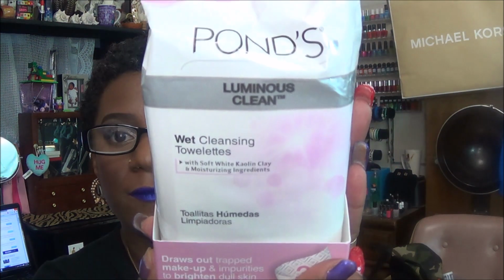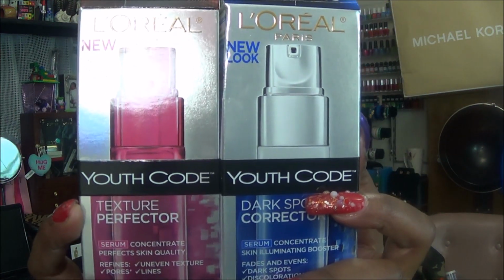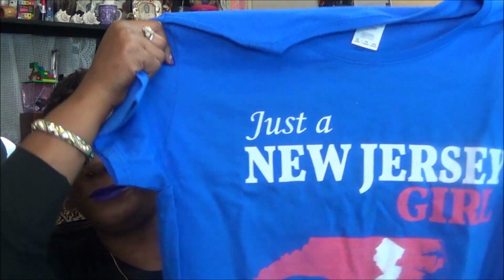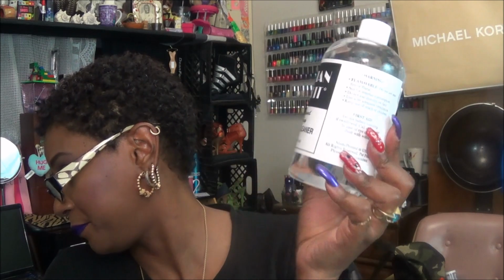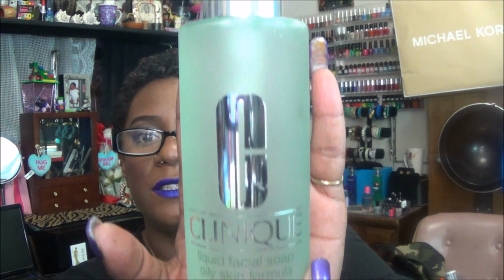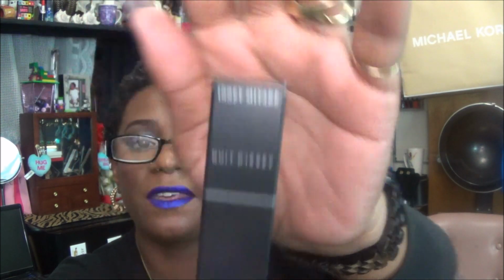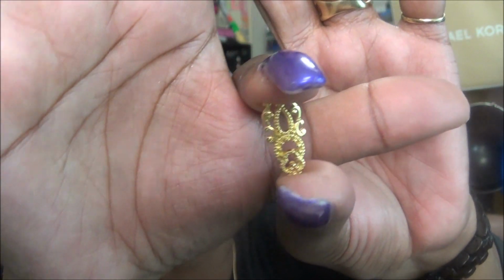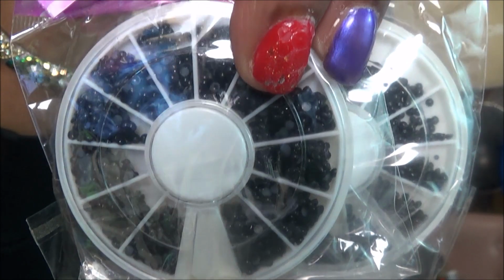Nov. 2015 Nail Supply & Beauty Haul by NueNew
FRAGRANCE OF THE DAY: Whatever you Like it to BE!!!
NEW FACEBOOK LIKE PAGE FOR NUENEW THE HAIR DIVA:
Ebay Sellers:
1. New 10 3D Hollow Nail Art Alloy  Glitter Rhinestone

2. 10 pcs Nail Art Decorations Colorful (no#4) Rhinestones For Nails
NueNew the Hair Diva!

~*PLEASE CHOSE AND CLICK THE LINK BELOW*~
Thank you for your consistent support. Thanks for Liking, Sharing, & Commenting on any of my videos.